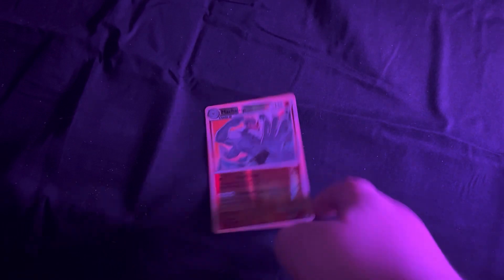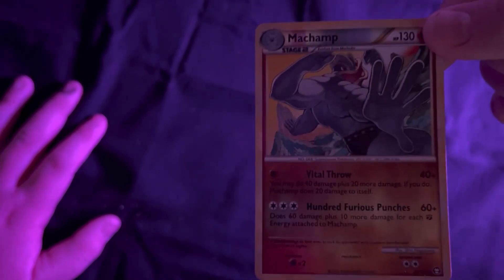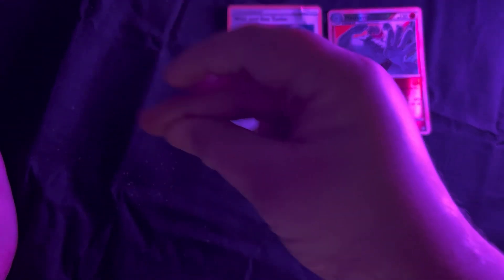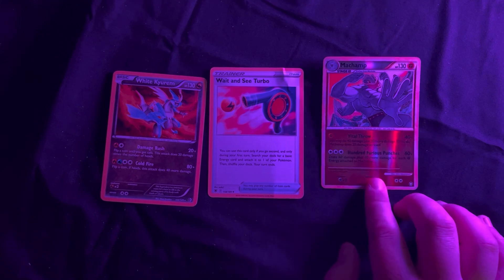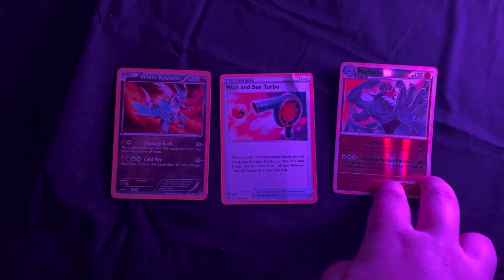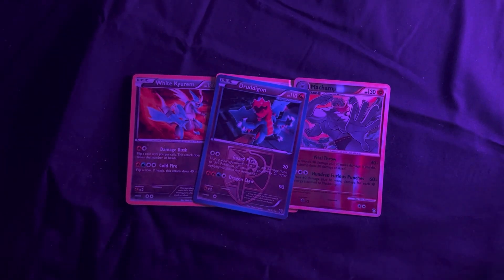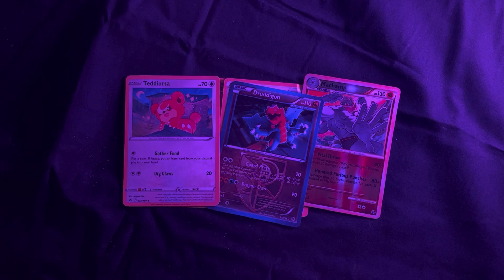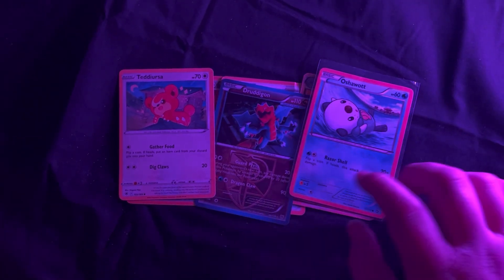Pokémon Cards!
Beautiful transitions!